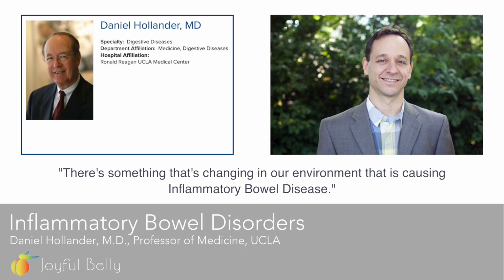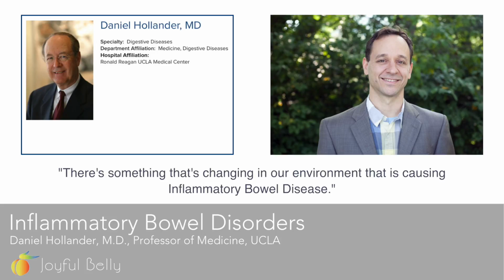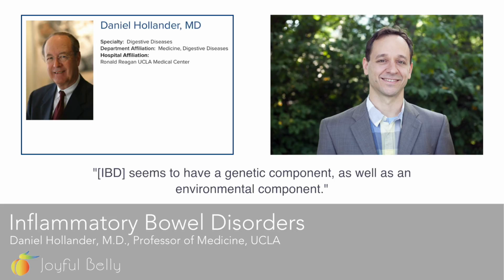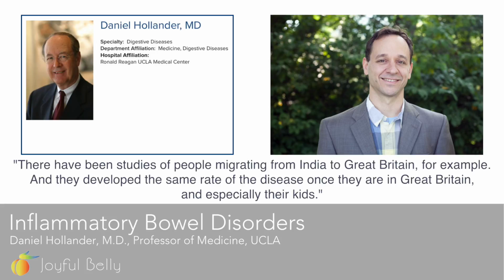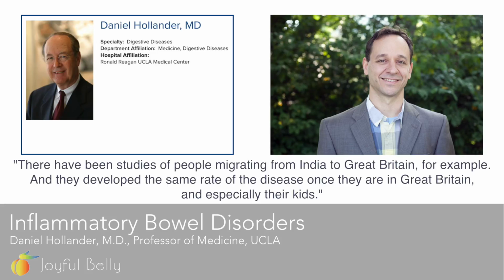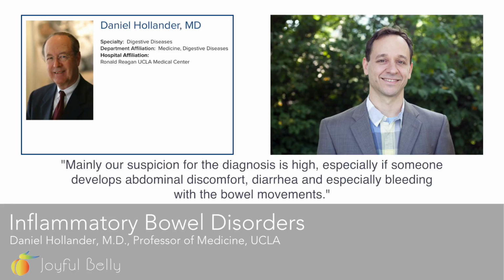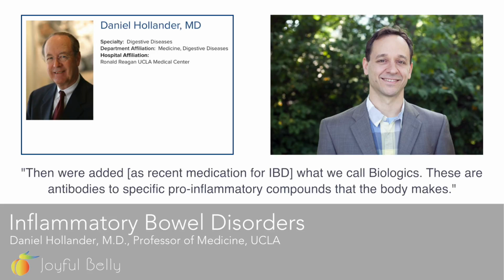Inflammatory Bowel Disorders - Interview with Dr. Daniel Hollander